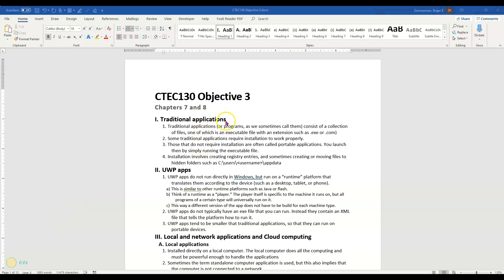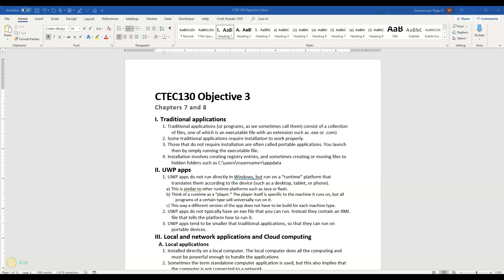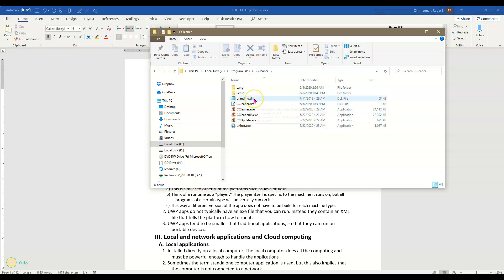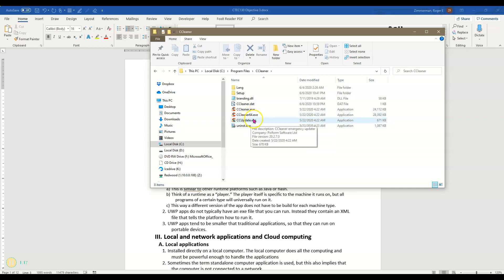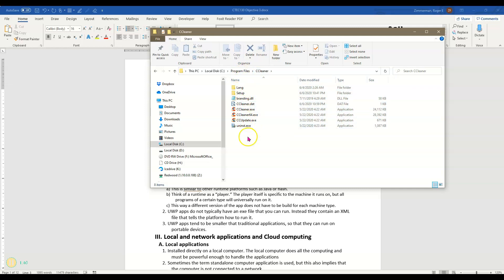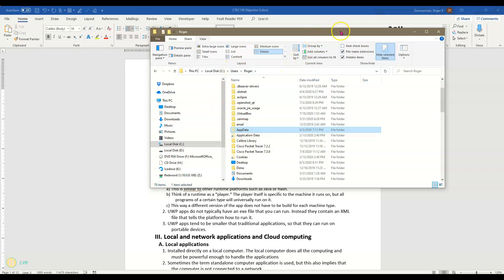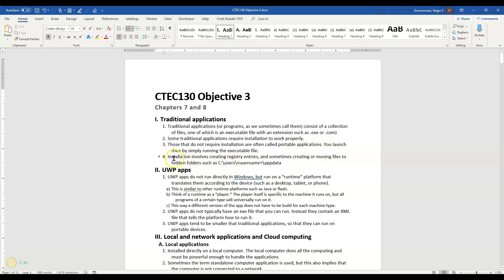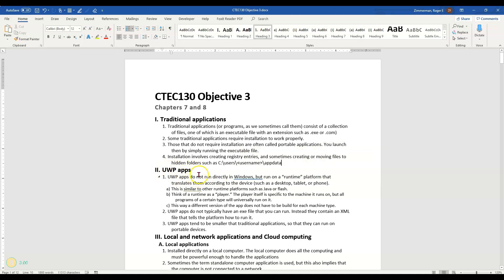Traditional applications vs UWP Apps